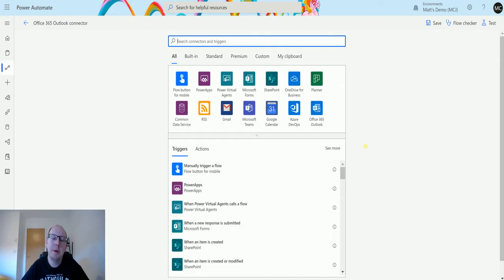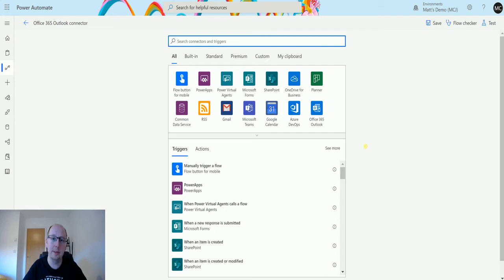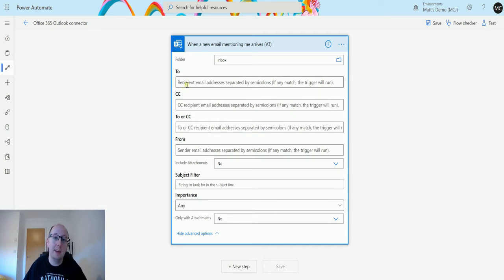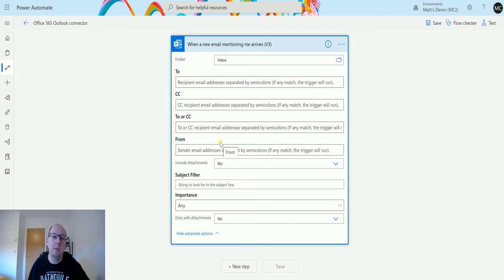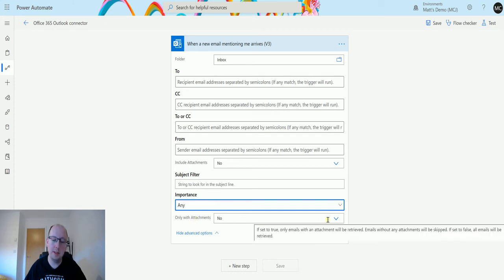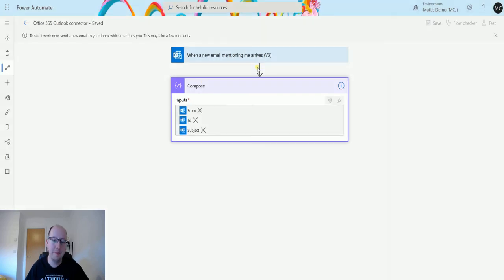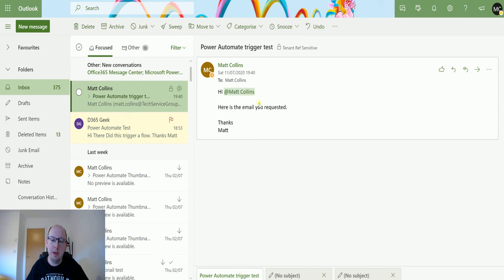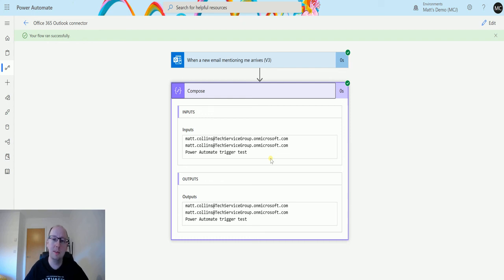Microsoft 365 Outlook Triggers: When A New Email Mentioning Me Arrives (V3)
In this video, I go through the Microsoft 365 Outlook Trigger - When a new email mentioning me arrives (V3). Power Automate is a powerful automation and integration tool with over 300+ data connectors.